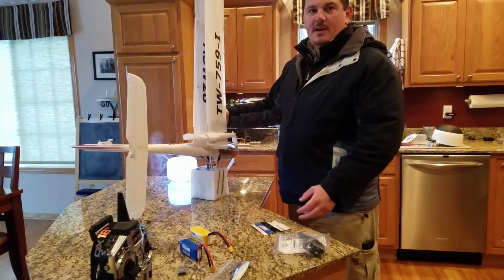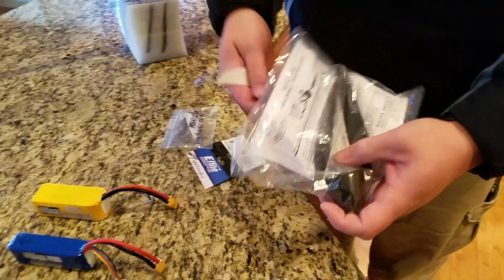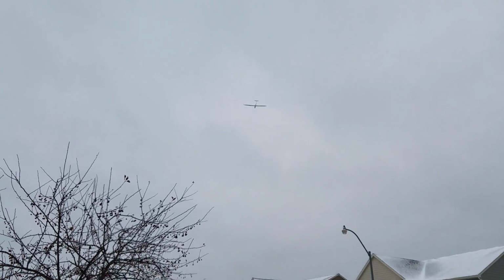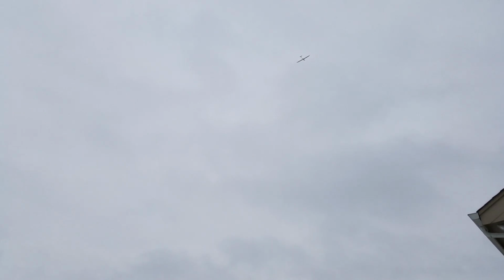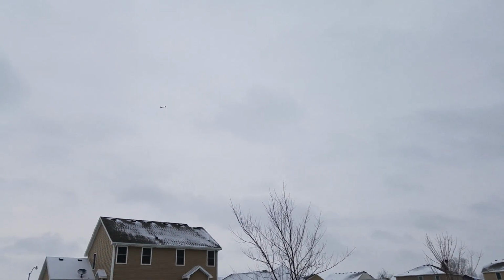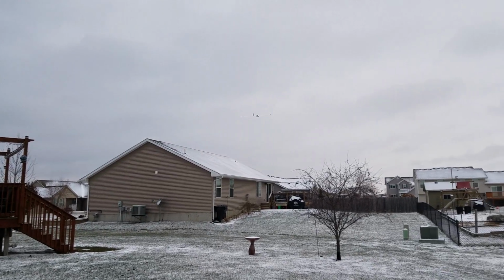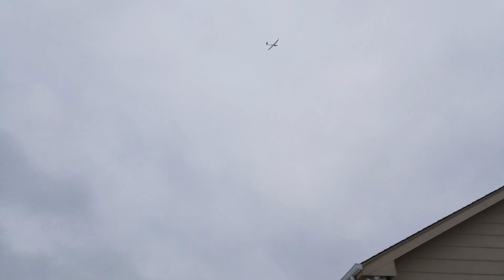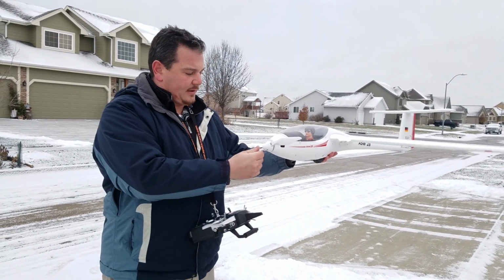Volantex RC / Lanyu - ASW-28 - New 12X8 Prop + 3S 2200mAh 60C Lipo (old one)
Flight 2:46

Help us

Lipos
3000mAh 3S 40C
2200mAh 3S 60C
2200mAh 3S 60C

Balance Charger
Parallel Board
Voltage Alarm 1-8S Lipo

Lemon-RX
7Ch DSMX Rx,Stab eb

4X Emax ES08MAII ANALOG

CA Med
CA Med Foam Safe
CA Thin Foam Safe
Soldering Iron
Silhouette Cameo
Fotowelt WM100 PRO

XK X450 VTOL
JJRC MO2 VTOL

XK K130 Heli
XK AS350 / K123 Heli
XK EC145 / K124 Heli
XK K110 / Blast Heli

XK A600 / DHC-2 Beaver
XK A800
EZIO 1500 EP
Volantex ASW28 2.54m
Phoenix Evo 1.6/2.6m
Phoenix V2 2m
Sunbird 1.6m Glider Kit
Bird of Time Kit

XK A120 Airbus A380
XK A150 Boeing 747
QF-008 Boeing 787
WL Toy Boeing C-17
XK A130 Y-20
Eachine
Volantex
P-51 Red Tail
Sport Cub 500
Mini Trainstar
Micro Trainstar